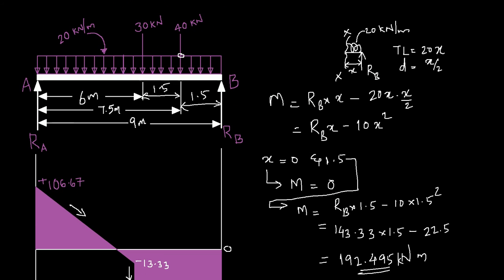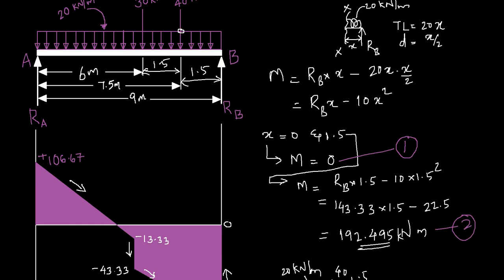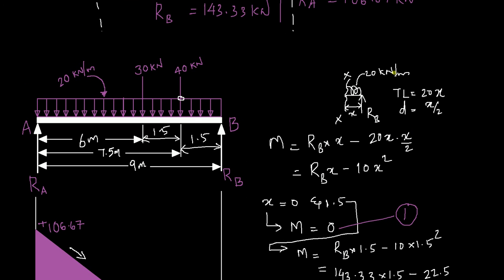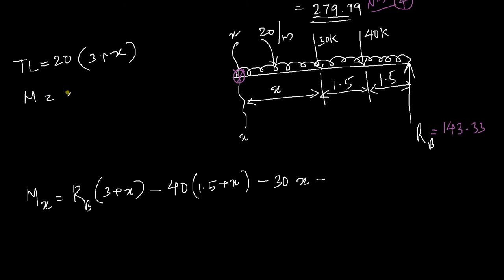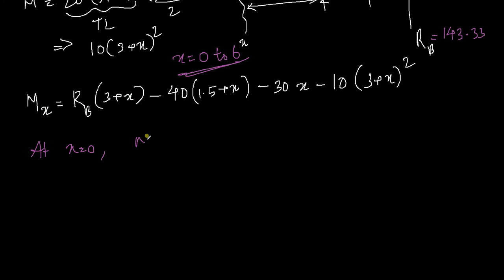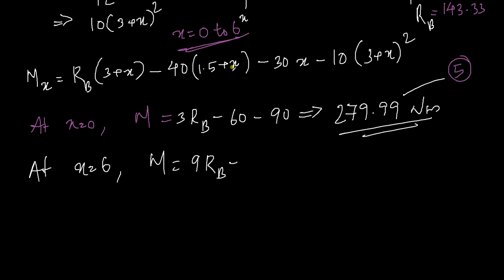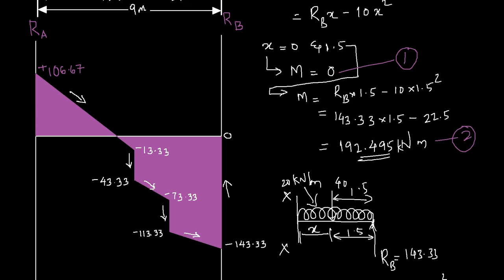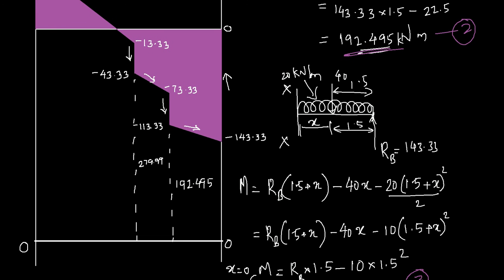Mechanics of Solids 15 - BMD for UDL and PL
Third video explaining the Bending Moment and Shear Force for a Force System, and the solution is still incomplete, do watch this and wait for the 4th video (2.9.3.4) to complete the solution.